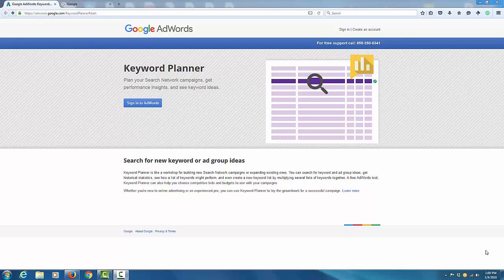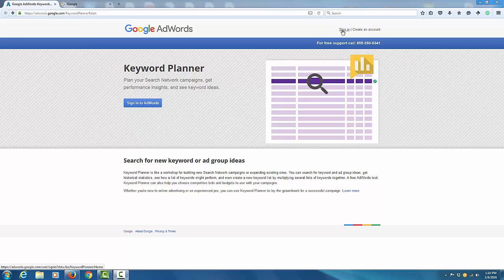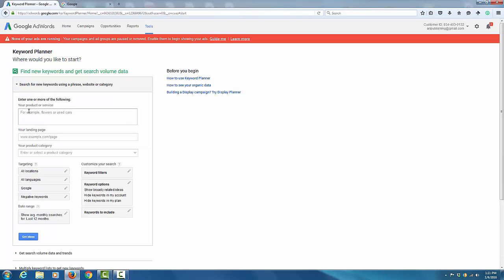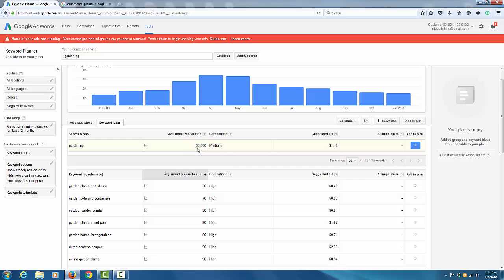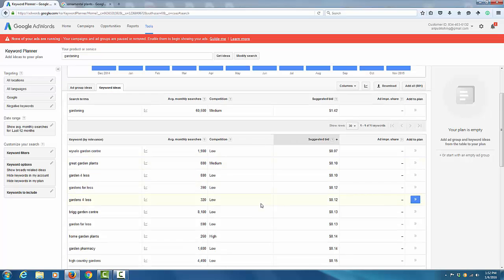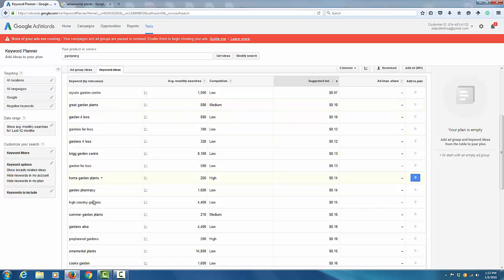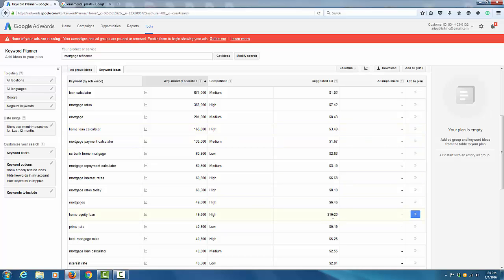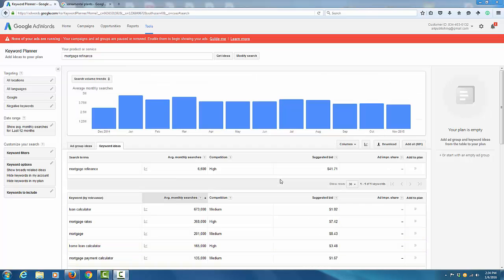How to use google's keyword planner